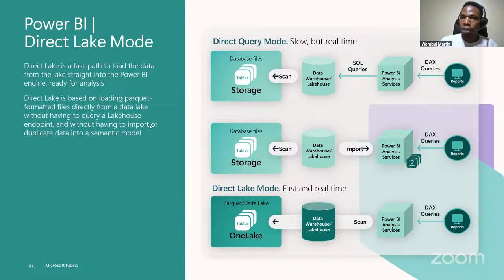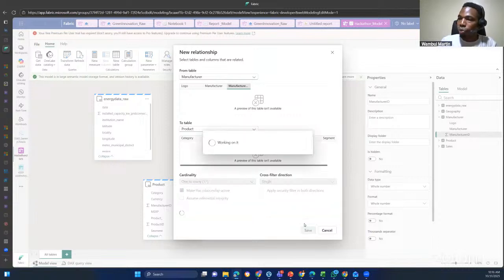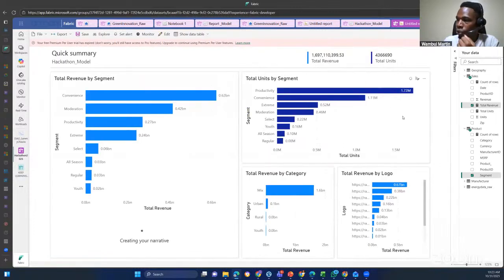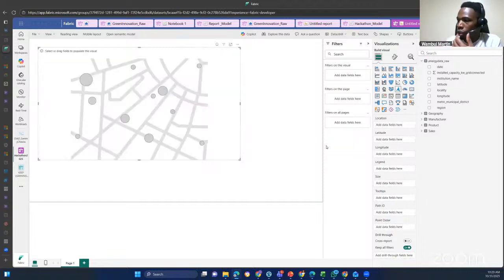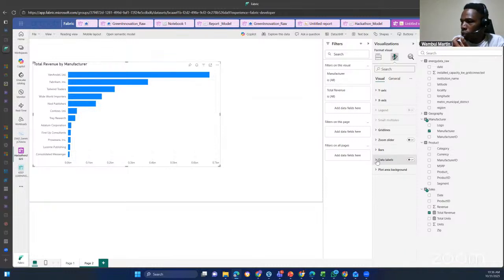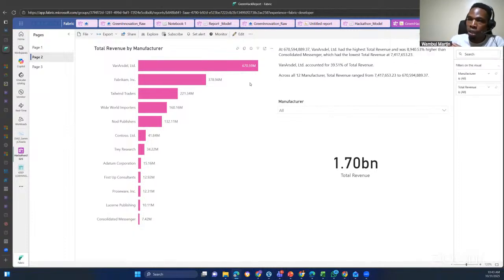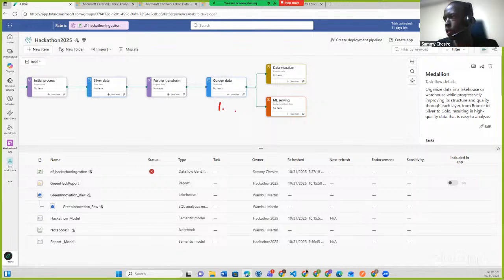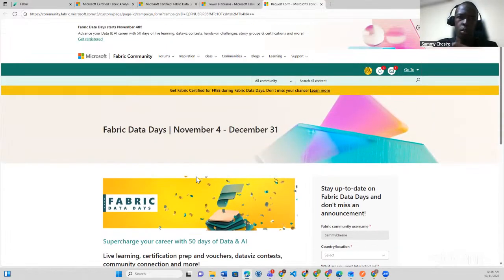Data Visualization in Microsoft Fabric